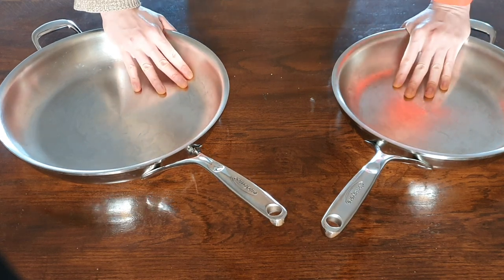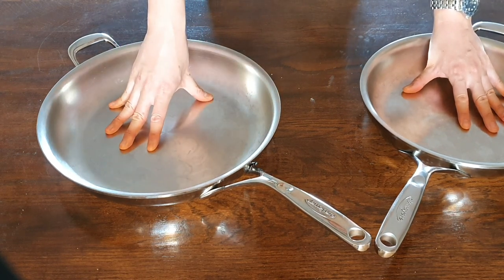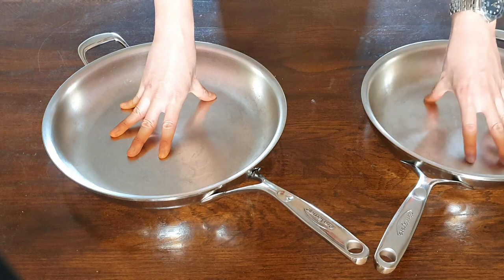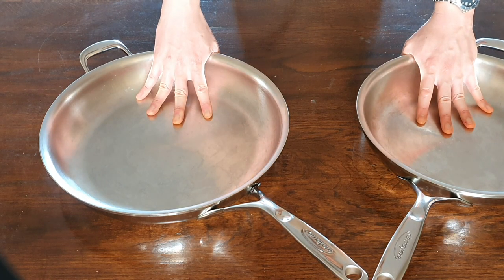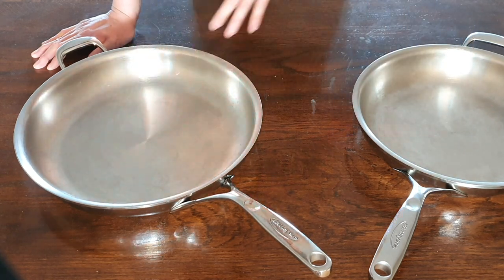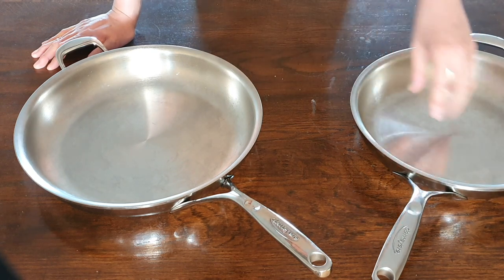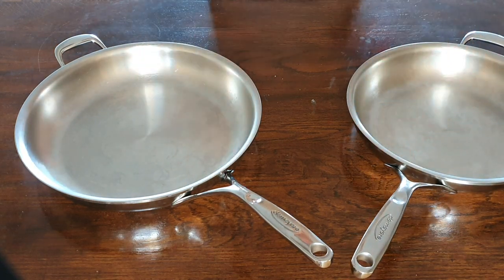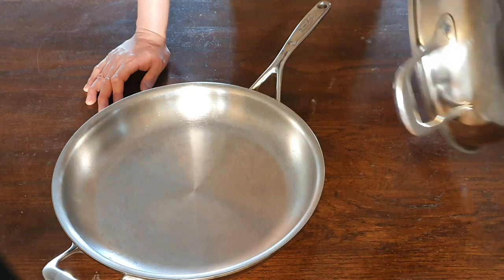Demeyere Atlantis Proline 7 Skillet (Frypan) Review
Previously I did a video comparing a Demeyere Proline 7 Skillet vs a entry level IKEA skillet. But the Proline 7 is so good I thought that it deserved its own video. So here it is.

00:00 Introduction
01:53 Basic Specifications
06:03 General Cooking
11:42 Cleaning
12:48 Disadvantages
15:28 Pricing & Summary